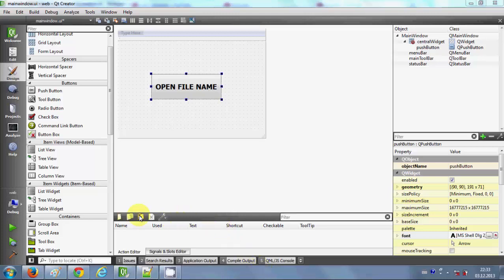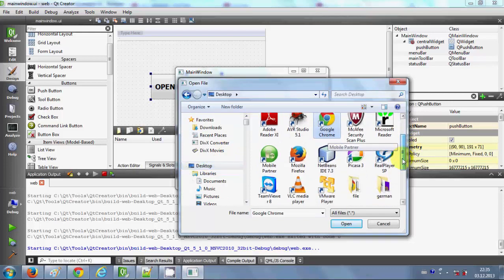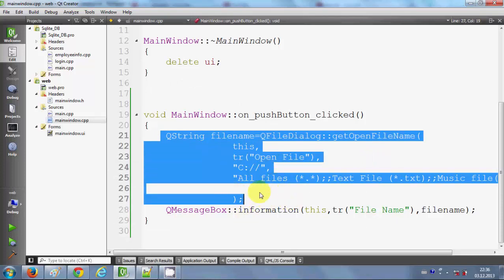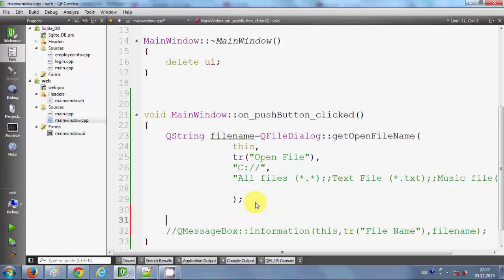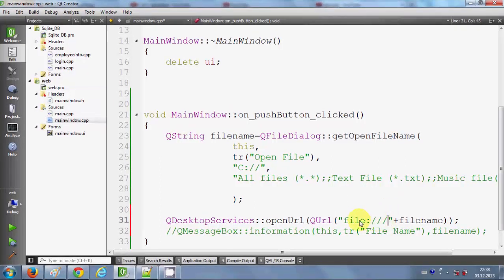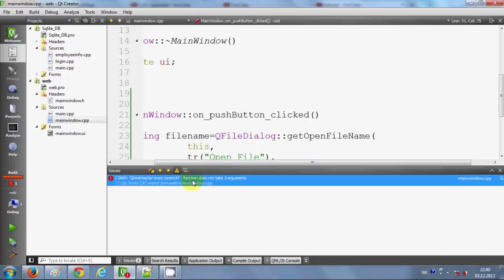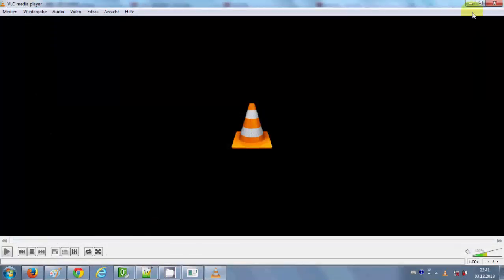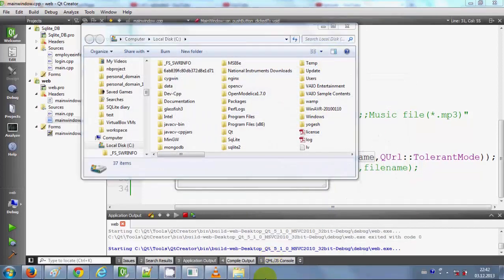QT C++ GUI Tutorial - How to run EXE file by clicking a button in Qt?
Open external file with parameter
How to run exe made of Qt on a computer without Qt
Problem with QProcess when execute different kind of .exe
How to Open execute any batch file using QT
.exe files default to QT
 How to launch web browser, player, e-mail client and pdf  vlc  crome